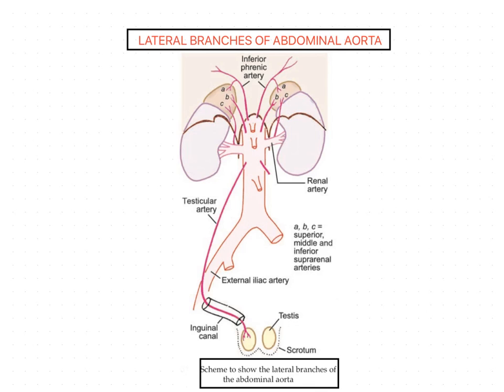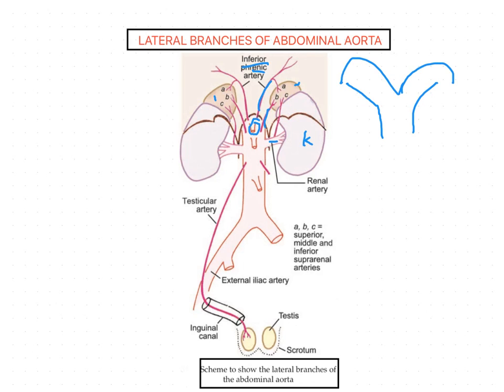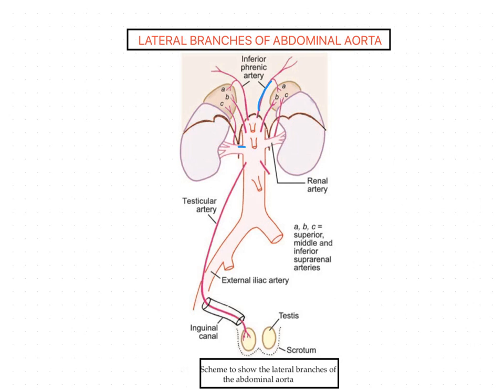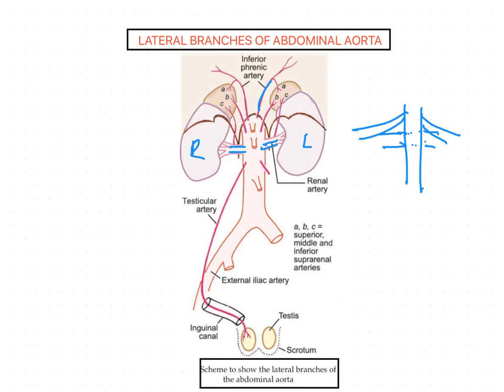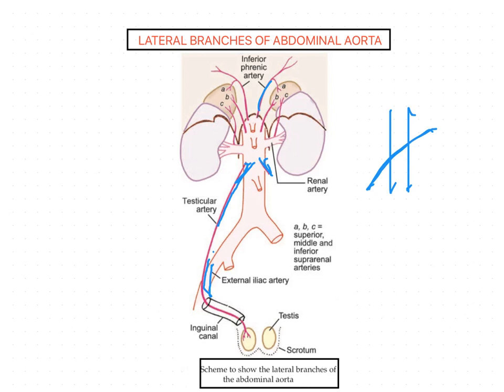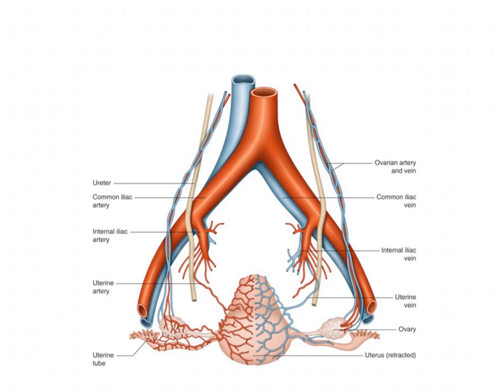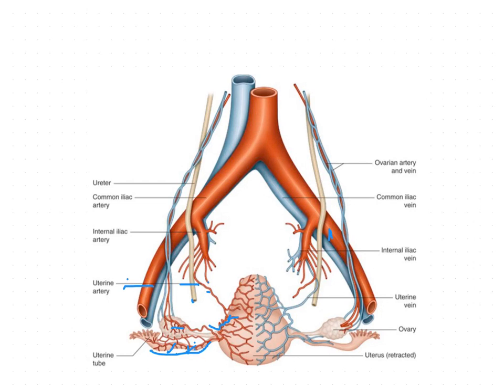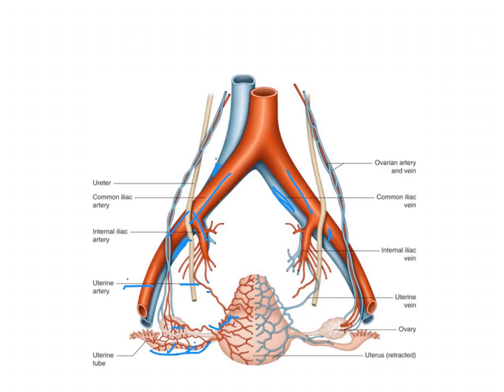Lateral branches of Abdominal Aorta ABDOMEN